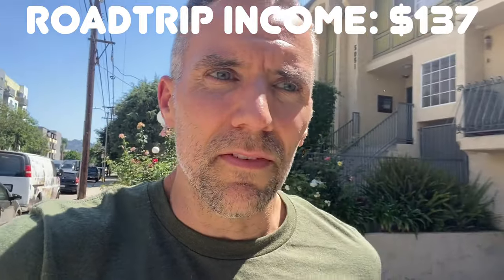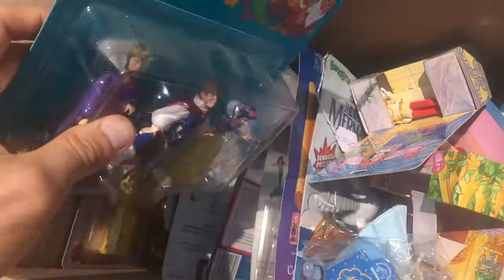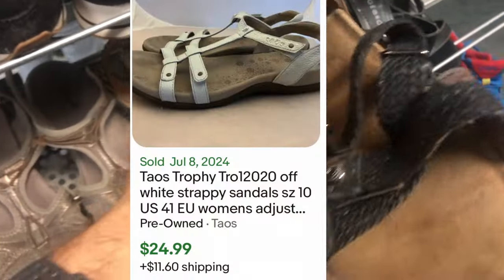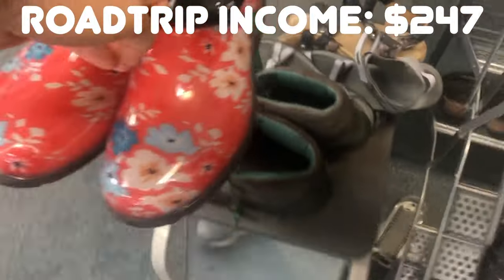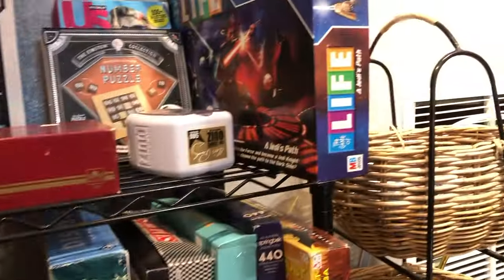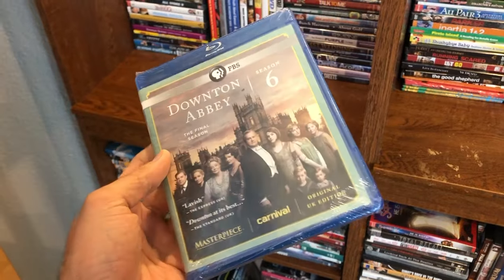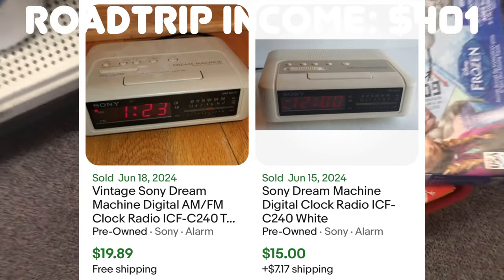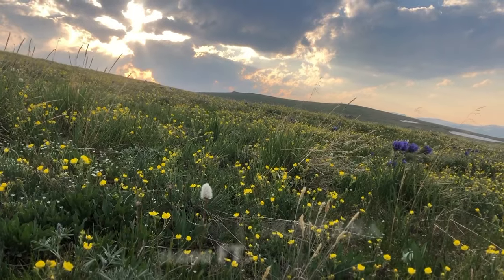How Thrift Stores and eBay Pay for My Vacations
My must list - items I use on a daily basis are below. A more comprehensive list can be found on my personal

Bubble Mailers 4x8
Bubble Mailers 6x10
Bubble Mailers 11x16

Poly Mailers 10 x 13:
Poly Mailers 14.5 x 19